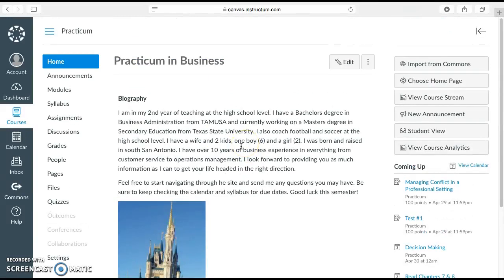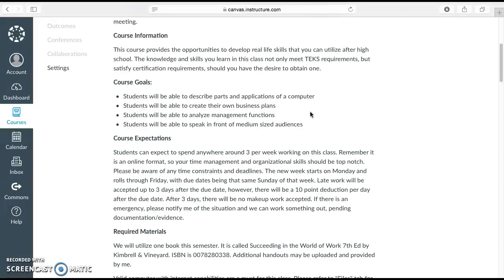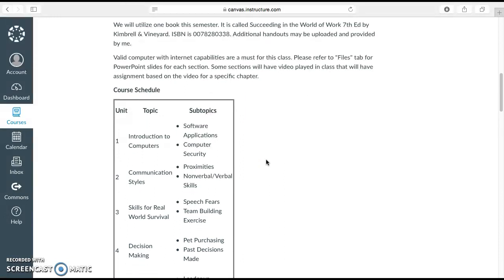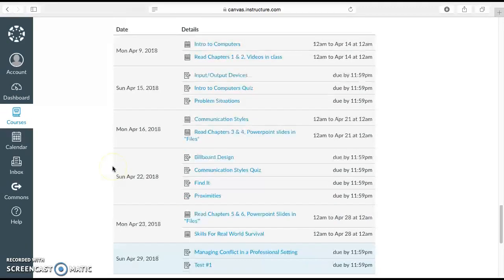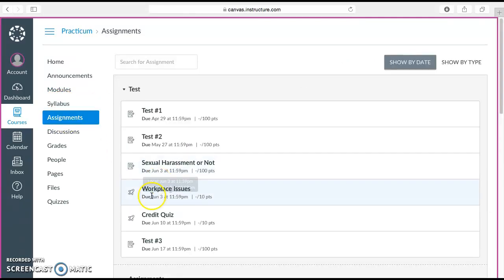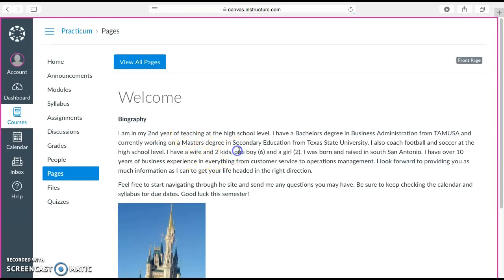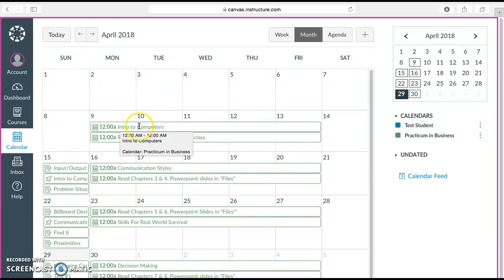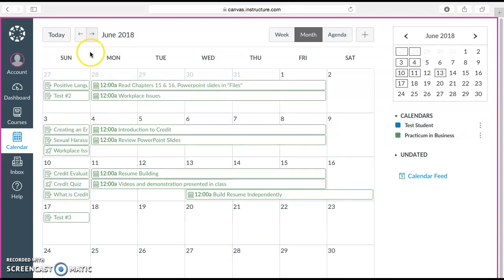EDTC ScreenCast Practicum In Business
Overview of how the course works for the year